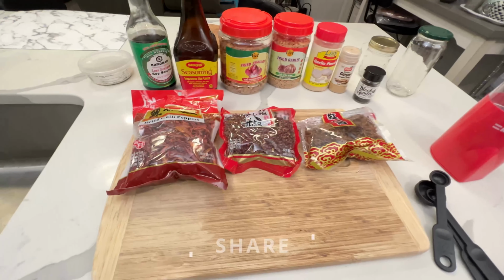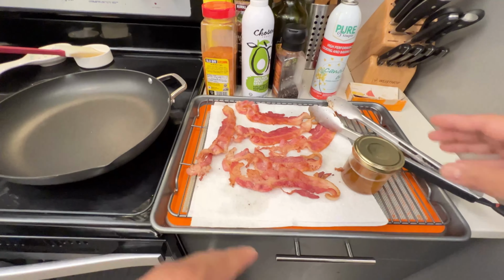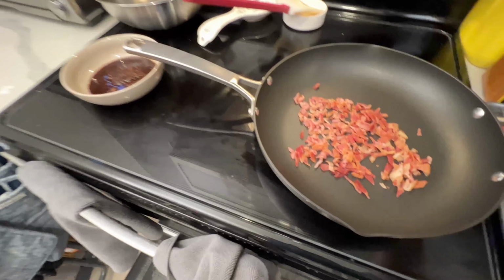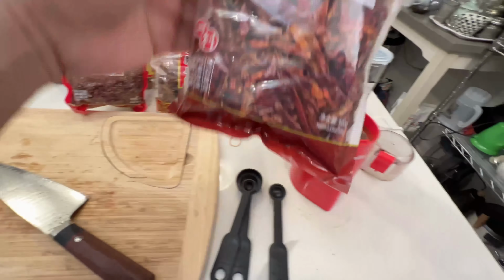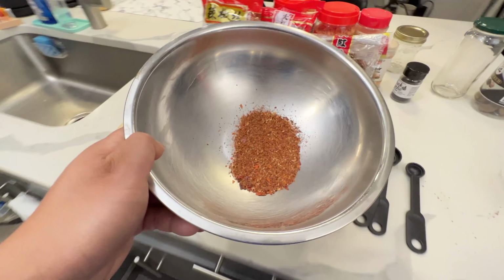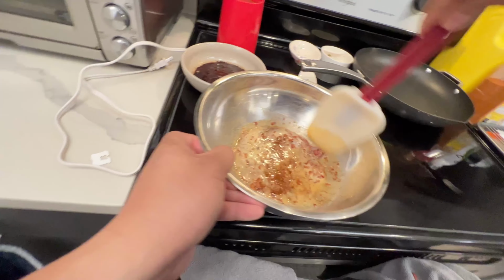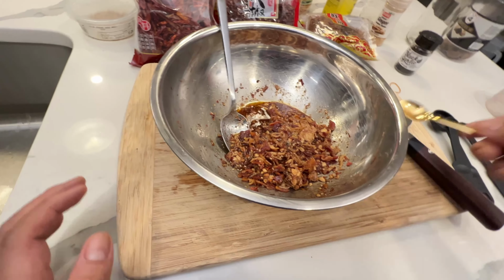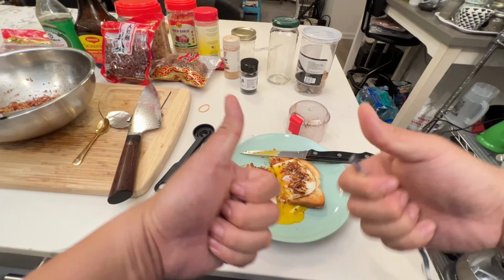It's a Game Changer! Bacon Chili Crisp w/black garlic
Bacon Chili Crisp w/ black garlic
It's an amazing condiment that goes on just about anything! Super quick and easy to make.

Ingredients:
Bacon (3 slices)
Bacon oil (1/4 cup)
Sichuan Peppercorns (2 tablespoon post grind)
Dried Red Chili Peppers (2 tablespoon post grind)
Star Anise (3)
Fried Garlic (1/4 cup)
Fried Shallots (1/2 cup)
Garlic powder (2 teaspoon)
Ginger Powder (1 teaspoon)
Black Garlic (1 teaspoon)
Sesame Seeds (1 tablespoon)

Optional:
Light Soy sauce (amount to taste)
Maggi Seasoning Sauce (amount to taste)

And make sure to have your notification turned on to see the latest video.